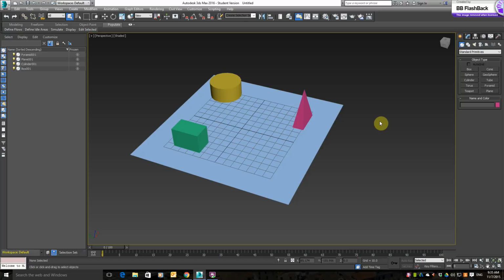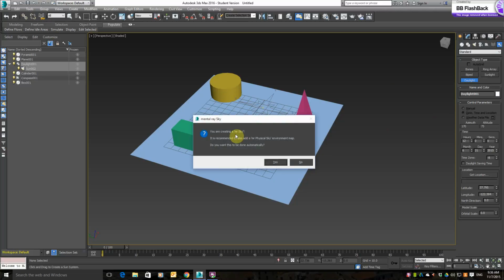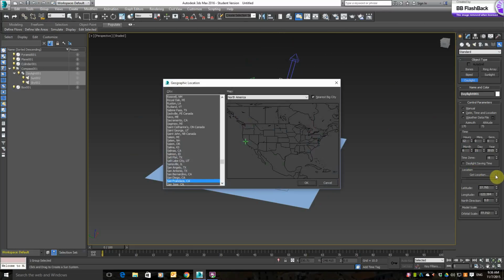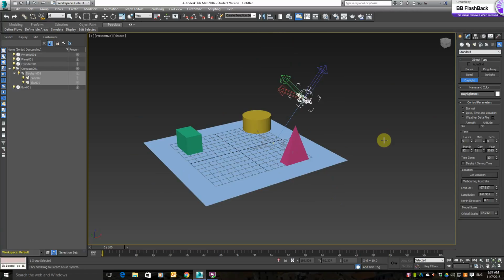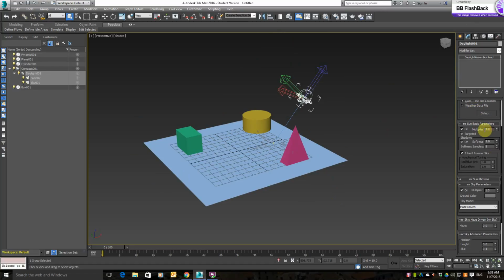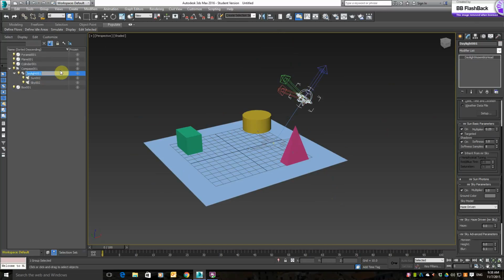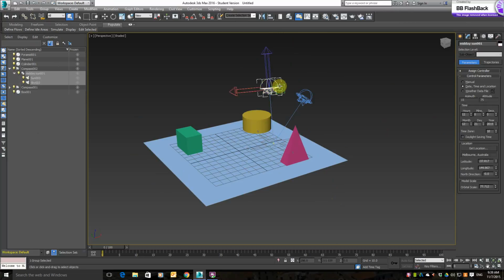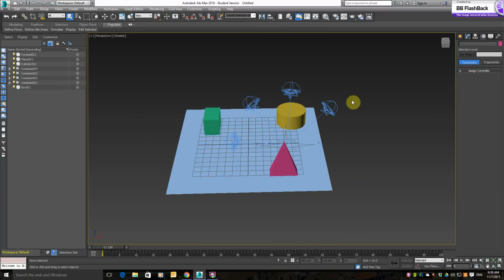3DS Max - Setting Up a Daylight System